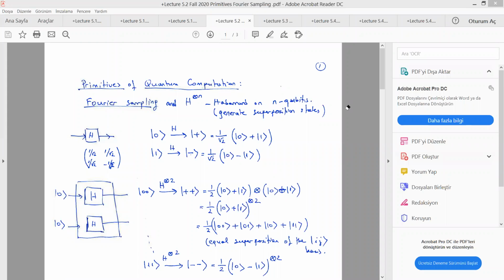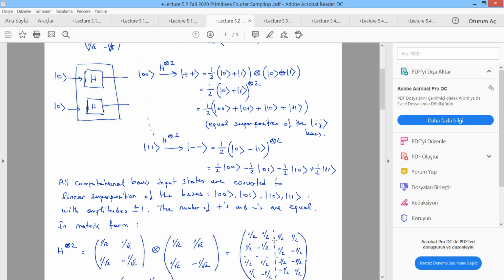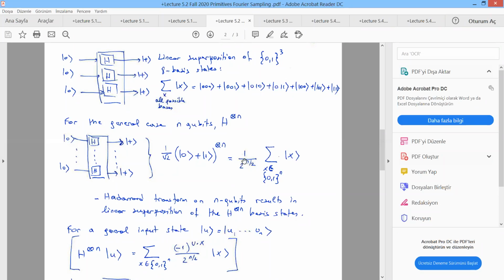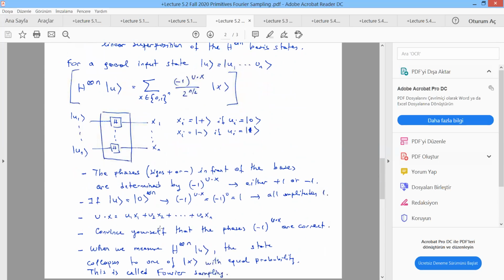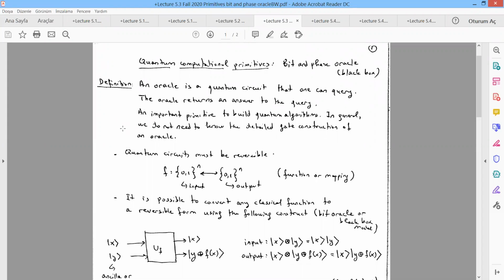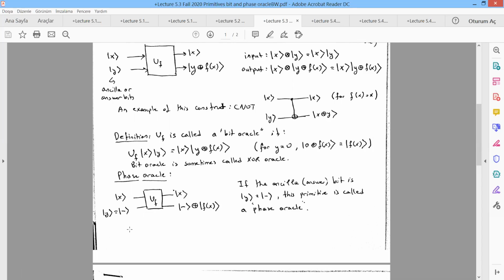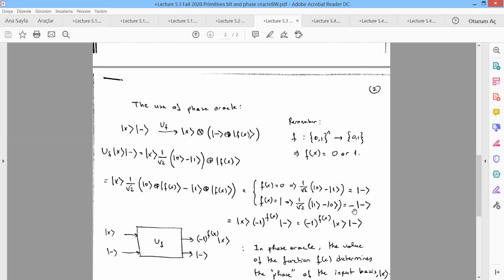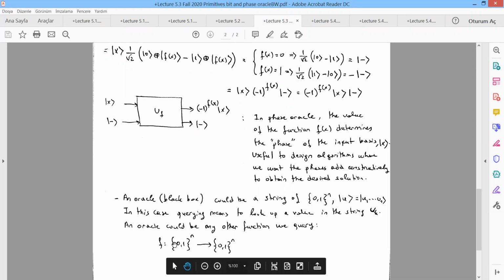Lecture 5 2 Fall 2020 Primitives Fourier Sampling, Bit and Phase oracles